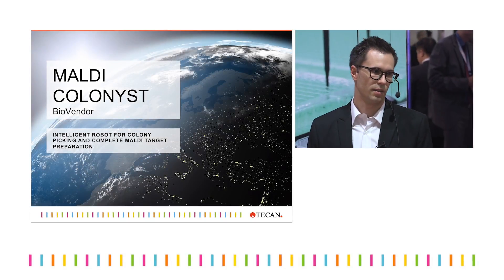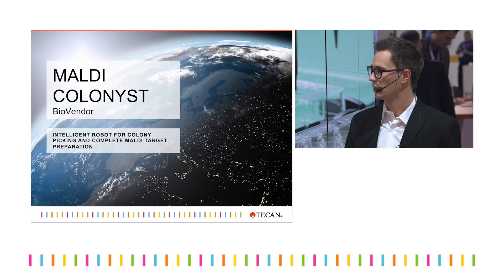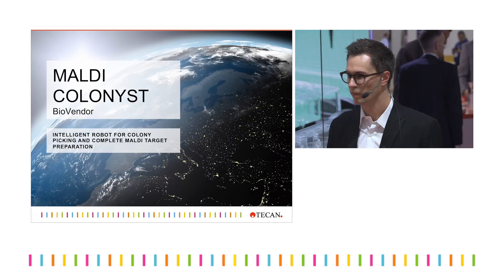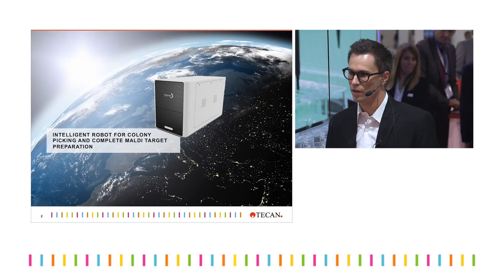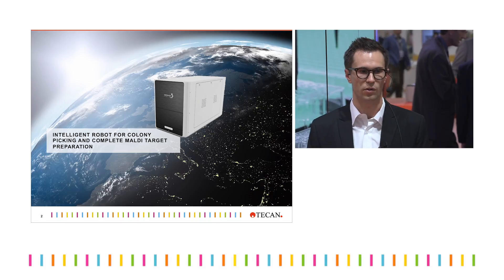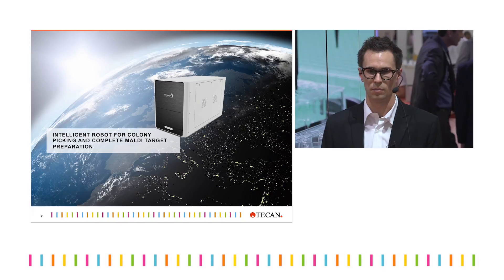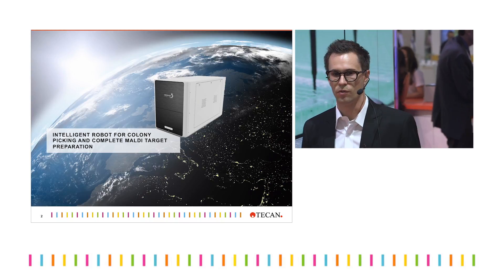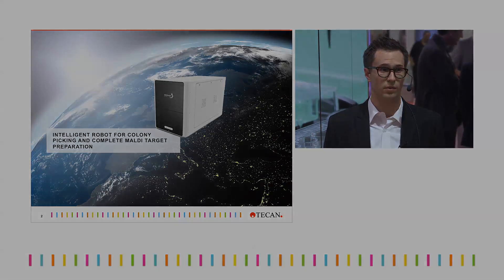MALDI COLONYST®: Intelligent Robot for Colony Picking and Complete MALDI Target Preparation (Teaser)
Today’s automated microbiological lab uses matrix-assisted laser desorption/ionization (MALDI) for quick, effective and cost saving identification. Kevin Trumpi, Tecan, presents the features and benefits of the COLONYST® automated colony picking and MALDI target preparation robot. He goes on to explain why BioVendor selected Tecan as the partner to provide the high precision pump system used in the COLONYST.